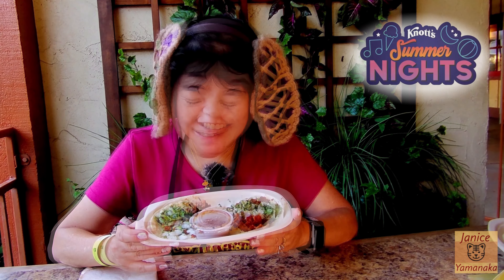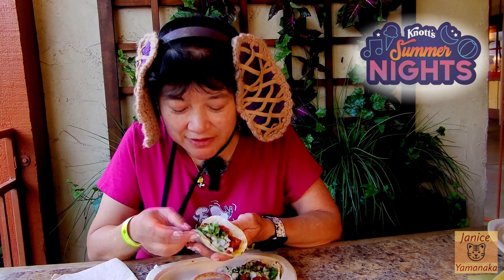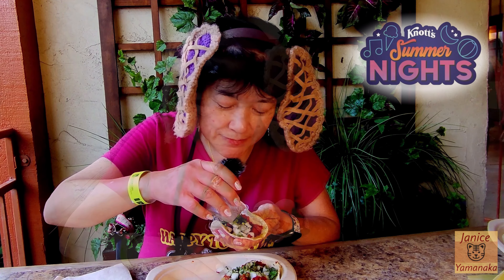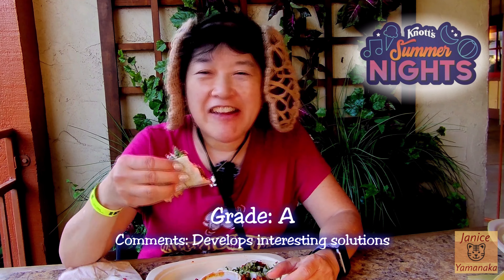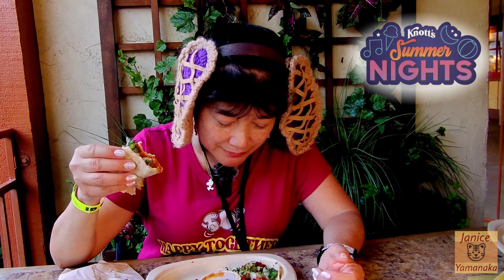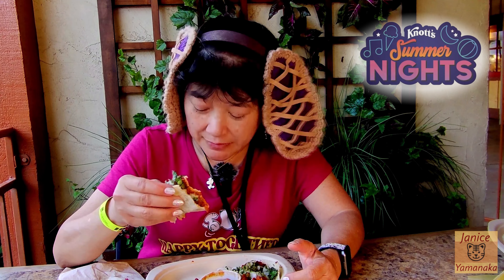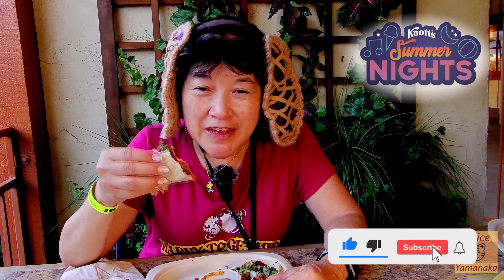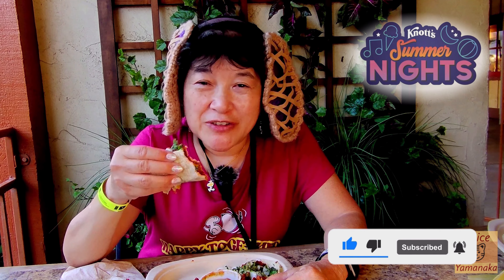2022 Summer Nights: Soyrizo Tacos at Booth C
This is a review by Megan's Mom on 5/22/22 (Sunday) of the Soyrizo Tacos which we got from Booth F in Ghost Town during Summer Nights at Knott's Berry Farm in Buena Park, CA. The Soyrizo Tacos (2) features ground plant-based soyrizo, diced cilantro, diced onions, on a street taco flour tortilla and a container of chimichurri sauce. This was on the Tasting Card or $11.00 if you buy it separately.
***Tasting Cards are $50.00 ($45.00 for season passholders) for 6 tastings which can be used for items from a list of over 30 items (including any alcohol on the list). The Tasting Card can be used over multiple visits throughout the 2022 Summer Nights if you don't use all the tabs during your first visit. You can also share the tabs with other people if you want. Summer Nights food locations are available beginning as early as 5:30 pm to 1 hour prior to park close. The Tasting Card is not a ticket to get into the park.
***Note: Knott's Ghost Town Alive! (during the day) and Summer Nights (starting at 5:30 pm) is happening select days from May 20 - September 5, 2022 (park hours vary depending on the day). Reservations are not required. Knott's is cashless, so you can use your credit card, debit card, or smart device with Apple Pay or Google Pay. If you have cash only, there are Cash-to-Card kiosks that can transfer cash to a card which can be used anywhere, not just at the park. Cards can be loaded with any amount from $1 to $500.